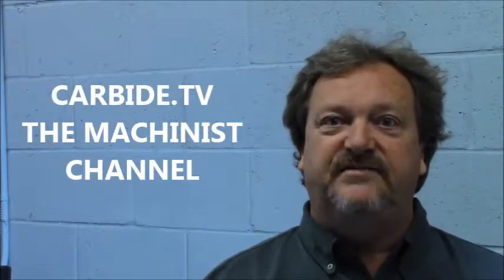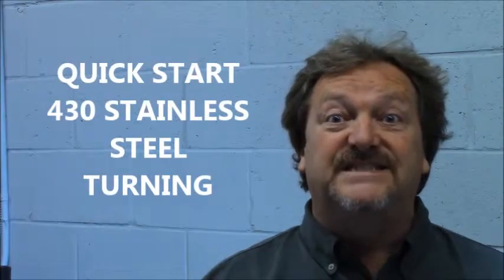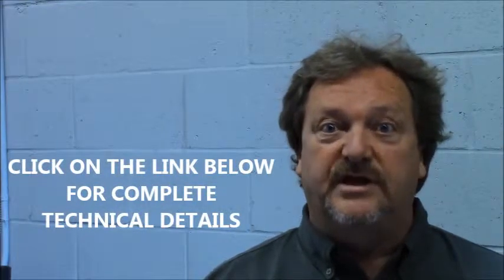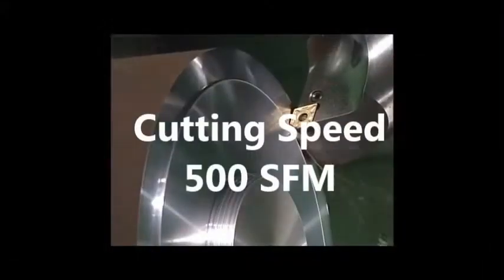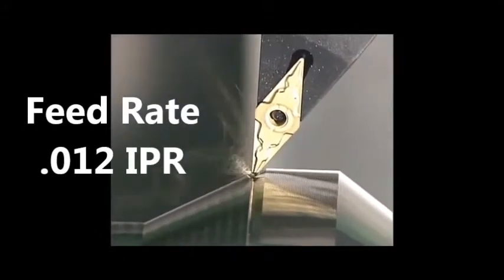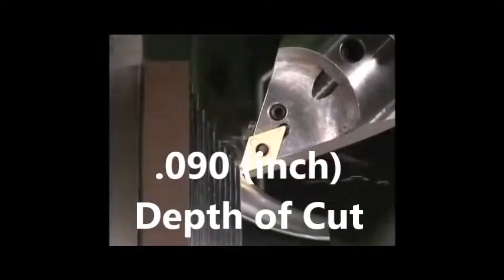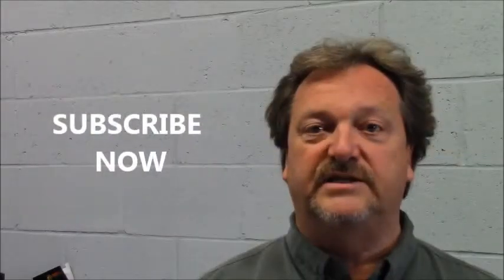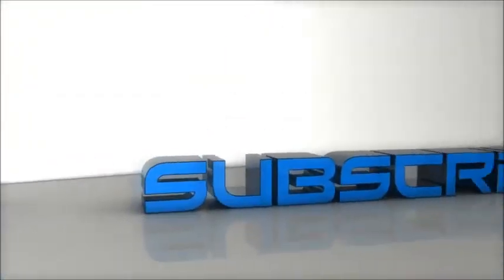430 Stainless Steel Turning - Quick Start Feed & Speed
For more Feeds & Speeds on:
316 Stainless Steel
304 Stainless Steel
316LN Stainless Steel
304LN Stainless Steel
Duplex Stainless Steel
410 Stainless Steel
430 Stainless Steel
431 Stainless Steel
17-4PH Stainless Steel
17-7PH Stainless Steel